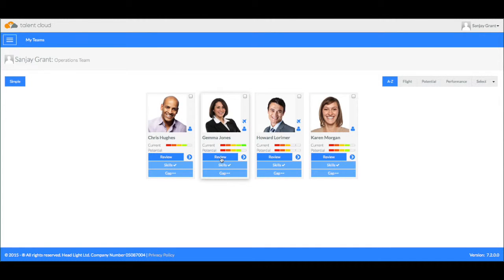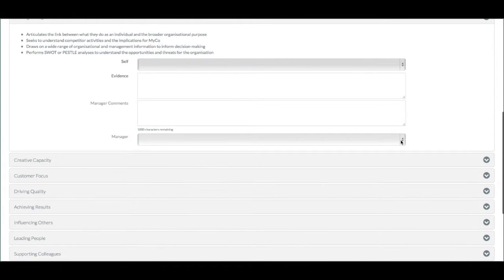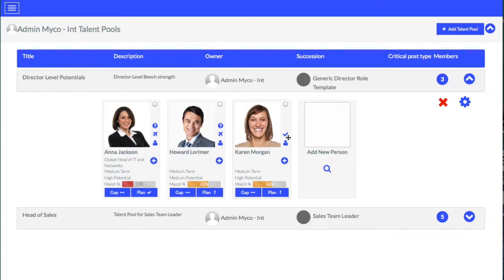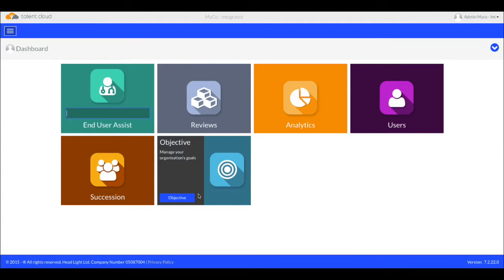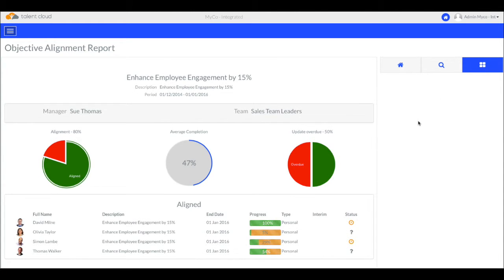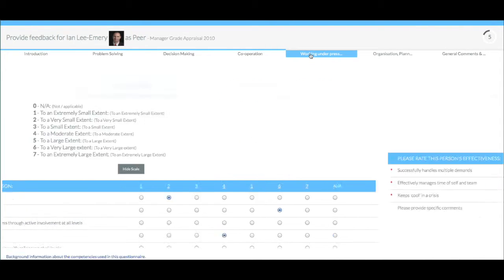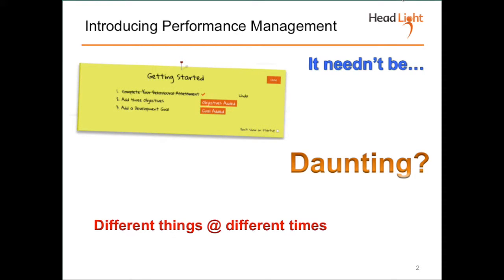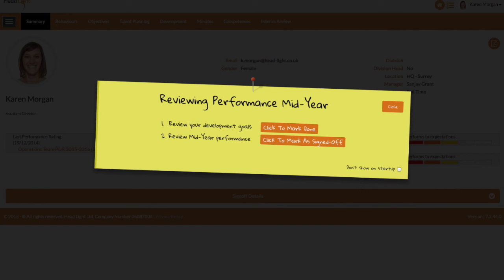Take A Tour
Take a tour in 12 minutes of Head Light's online Talent Management system - Talent Cloud.

It offers users a configurable cloud-based system to support talent management activities including performance appraisal, 360, succession planning, career planning and employee engagement.